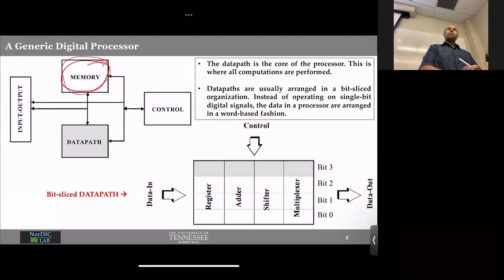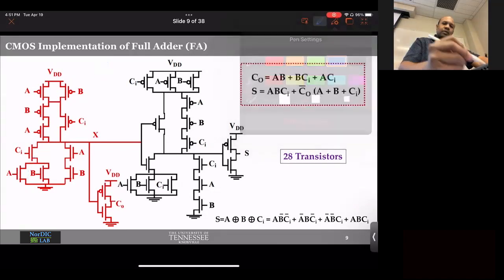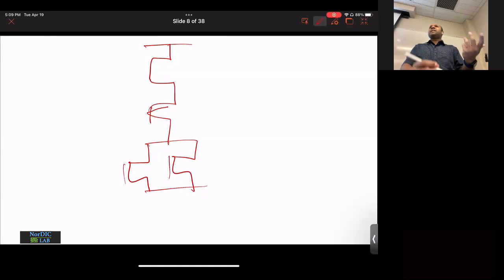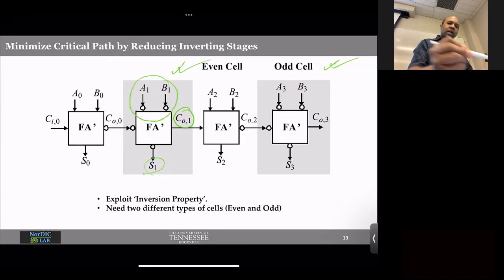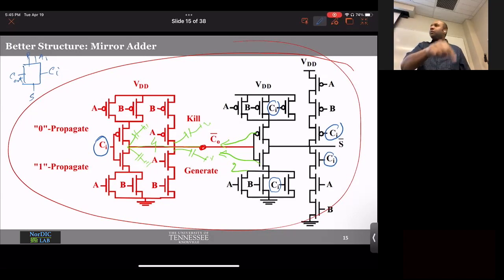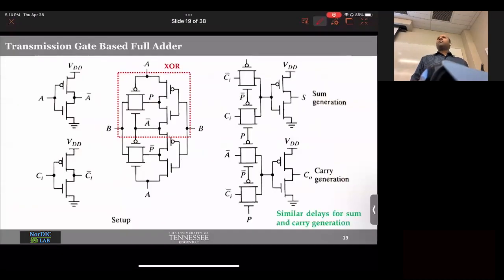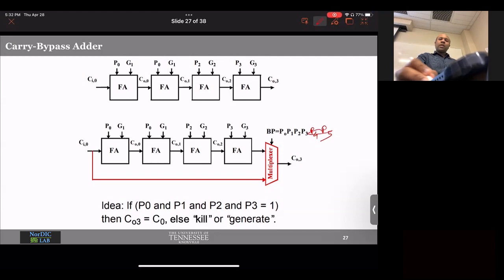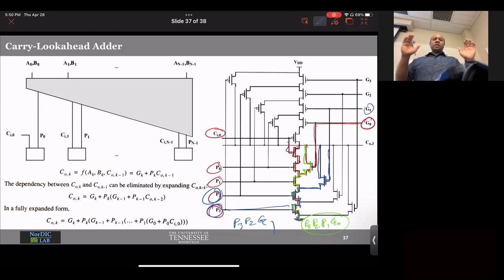Lecture 13: Arithmetic Building Blocks - Adders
This lecture provides an overview of different topologies of adder circuits.